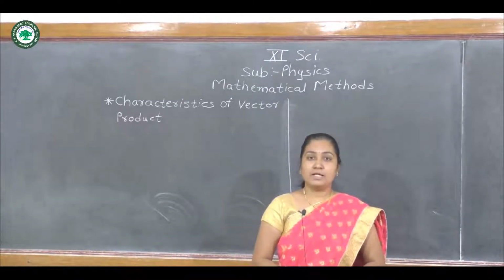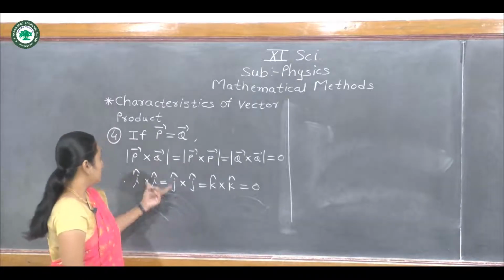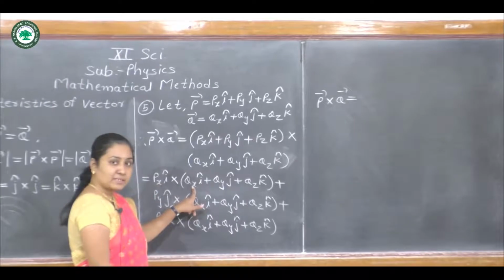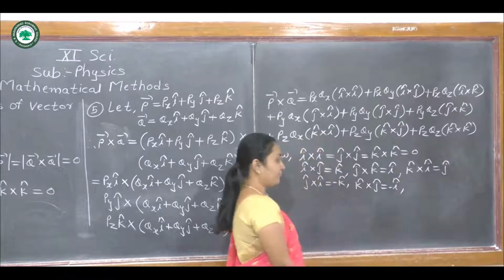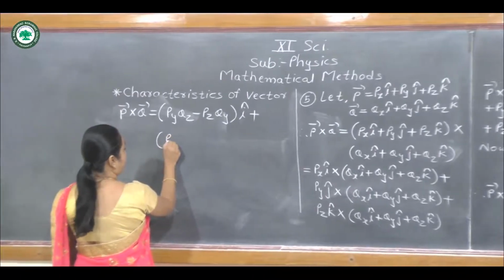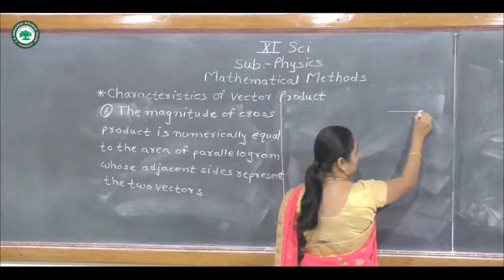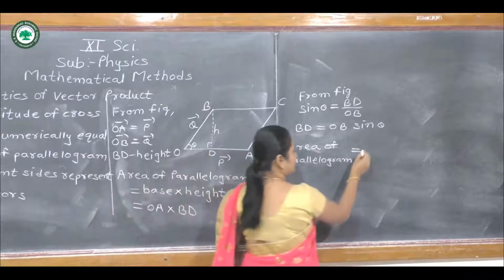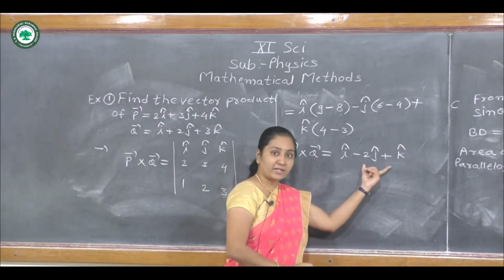XI.Sci (Physics) || Topic: Mathematical Methods || By Prof. Choudhari P.N.